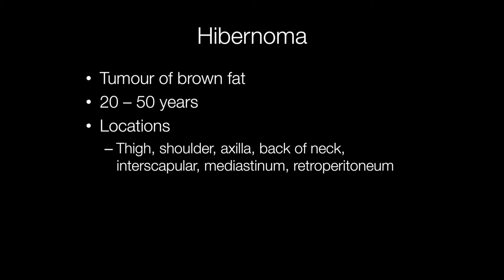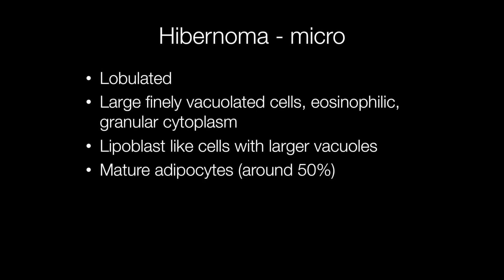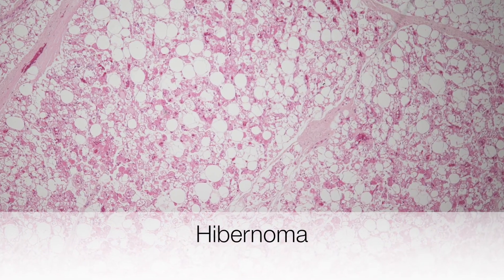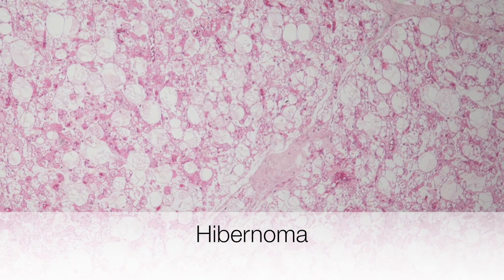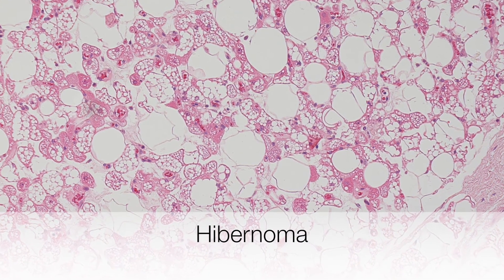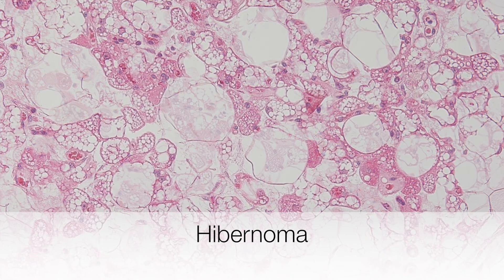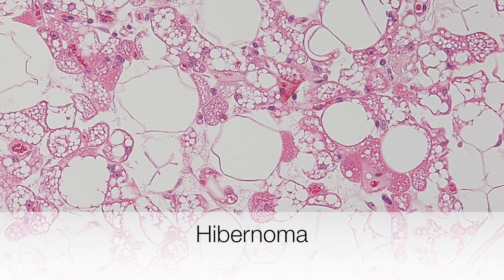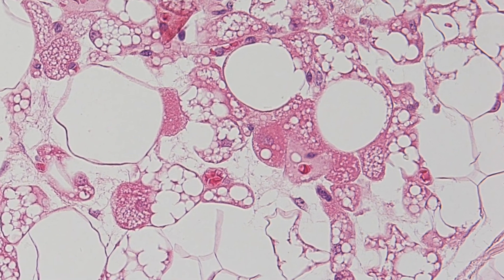What are Hibernomas? - Pathology mini tutorial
Hibernomas are unusual tumours in that they are derived from brown fat. The presentation, gross and microscopic features are discussed. High quality images of the histology of a hibernoma are included.